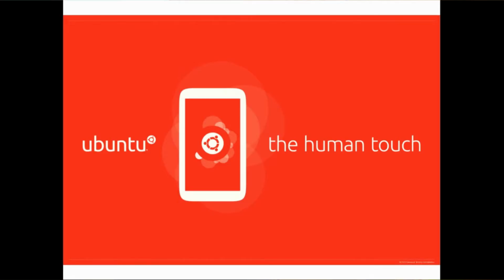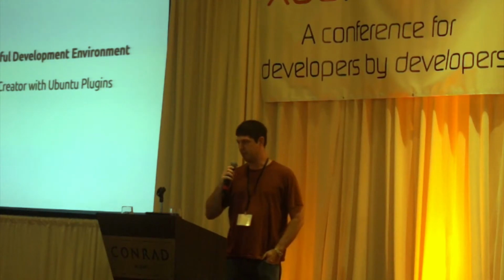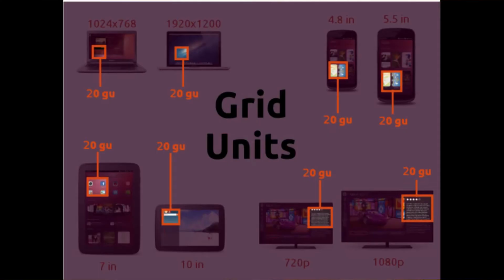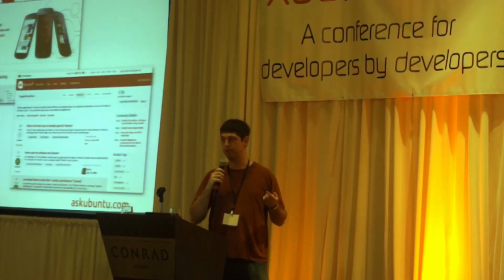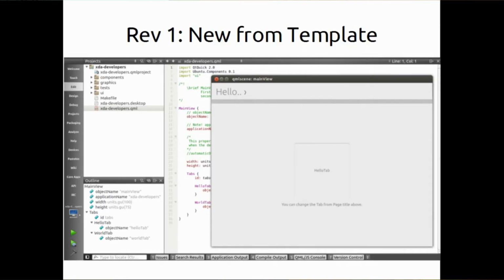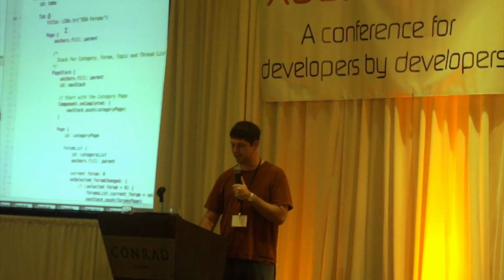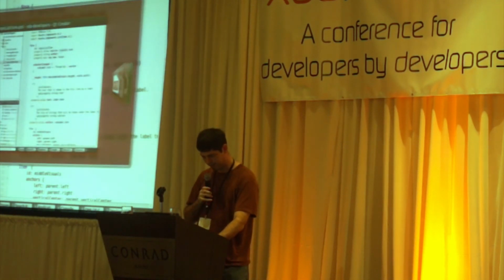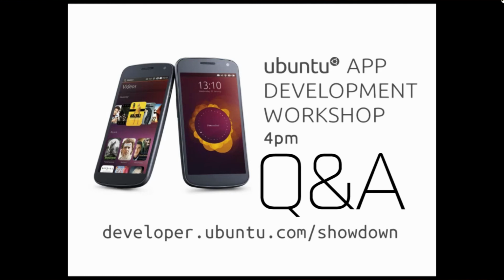Ubuntu Touch Development Workshop w/ Michael Hall Sponsored by Ubuntu from XDA:DevCon 2013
Recorded on 8/10/2013 at 4:00pm

Topic: Get started with Ubuntu Touch development in this workshop hosted by Ubuntu developer Michael Hall. Here he will present the new Ubuntu SDK, what it has to offer mobile application developers, and how you can use it to create your own apps for Ubuntu phones, tablets, desktops and TV. You will be shown how to get a development environment setup, install the SDK, and where to find extra help and documentation. Finally, you will be shown step by step how to develop a working real-world Ubuntu Touch app, bring your Ubuntu laptop (or VM) to code along!

Speaker: Michael Hall is an open source software developer, community manager and technology evangelist. He has extensive experience in developing desktop and web-based software in a large variety of languages and frameworks, and contributes to a number of open source projects and communities. He currently works for Canonical, maker of the popular Ubuntu operating system, and a community manager and developer advocate.

Michael got started in software development in 1998, joining a small web hosting company and learning Perl as his first programming language. He then went on to write websites and applications in Java, PHP and Python, as well as a number of desktop applications and libraries. He has developed software solutions for some of the biggest companies in the telecommunications, banking, media and medical industries.

As a new father, Michael co-created the Qimo for Kids distribution of Linux, a popular operating system for pre-school aged children which provided a simplified interface and a selection of some of the best entertaining and educational open source games available. He has spoken about Qimo, and using it to donate computers to families with special needs children, at technology conferences across North America.

As part of the Canonical Community team, Michael was able to combine his love of community involvement with his software development experience. Here he was responsible for promoting development of Ubuntu itself and the applications that run on it. He lead projects to improve integration with Ubuntu's flagship Unity desktop among desktop and web application. Michael also lead Canonical's Skunkworks initiative, which brought in select community contributors to work on unannounced projects being developed internally.

When Ubuntu announced their plans to enter the mobile phone and tablet market, and released an early preview of their SDK, Michael took a leading role in bringing it to application developers, and working with Ubuntu engineers to extend and improve on the developer toolkit. He has overseen the collaborative development of a number of core applications for Ubuntu's mobile offering, bringing community developers together with Canonical staff to plan, develop and deliver high quality, visually stunning apps.

Sponsor:Ubuntu, founded in 2004, has a long heritage as the most popular Linux desktop and cloud platform in the world, but this heritage is being extended as Ubuntu grows to be a single, convergent Operating System that works across phones, tablets, TVs, and desktops. This convergence brings the consistent of a beautiful user experience combined with a consistent foundation and fantastic hardware support. Ubuntu is not just a platform, but a passionate and empowered community of hundreds of thousands of contributors, all building a unique convergence platform that everyone, whether a developer, company, carrier, or otherwise has the opportunity to influence and refine. Ubuntu is supported Canonical, who provide significant engineering, business development, design, support, and other investment in Ubuntu.